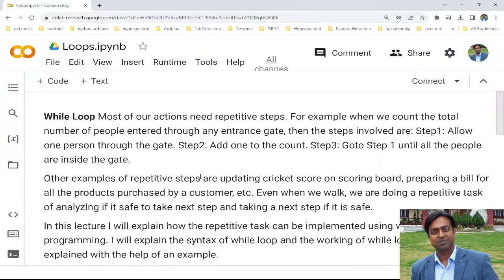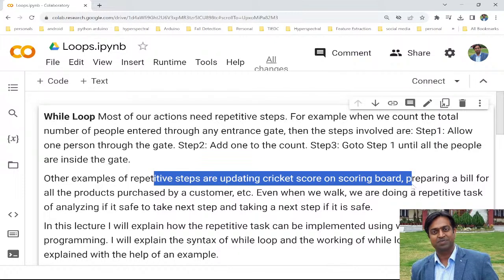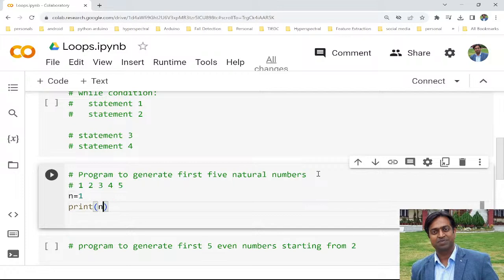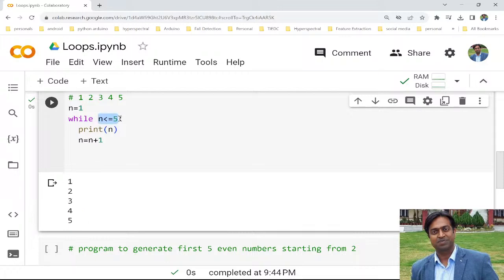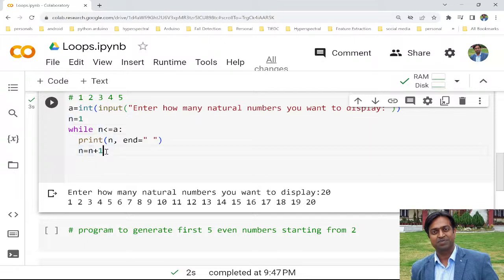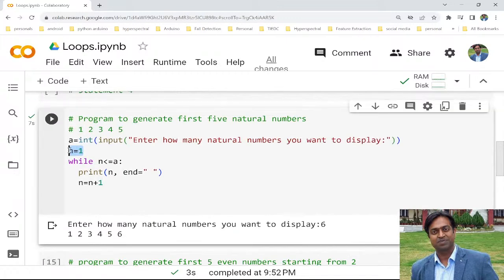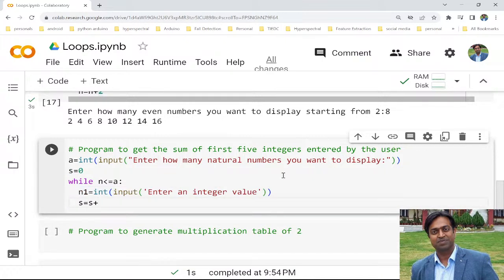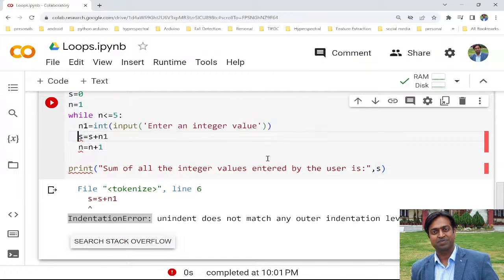Lec13_Python: While Loop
Most of our actions need repetitive steps. For example when we count the total number of people entered through any entrance gate, then the steps involved are:
Step1: Allow one person through the gate.
Step2: Add one to the count.
Step3: Goto Step 1 until all the people are inside the gate.

Other examples of repetitive steps are updating cricket score on scoring board, preparing a bill for all the products purchased by a customer, etc. Even when we walk, we are doing a repetitive task of analyzing if it safe to take next step and taking a next step if it is safe.

In this lecture I will explain how the repetitive task can be implemented using while loop in Python programming. I will explain the syntax of while loop and the working of while loop will  be explained with the help of an example.